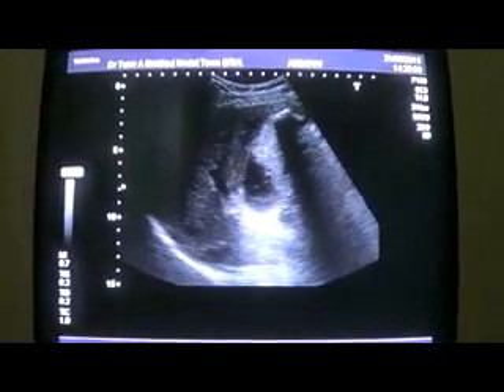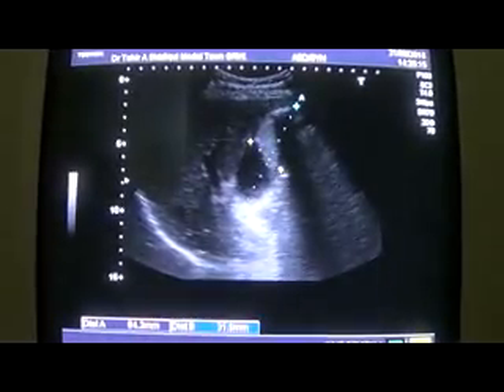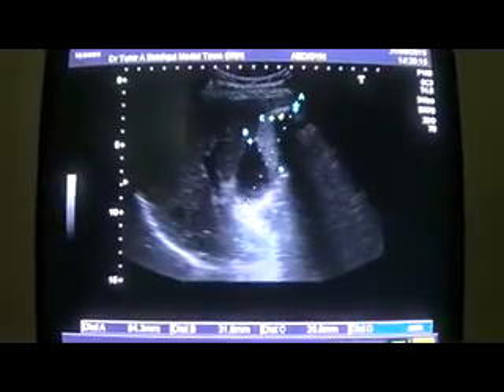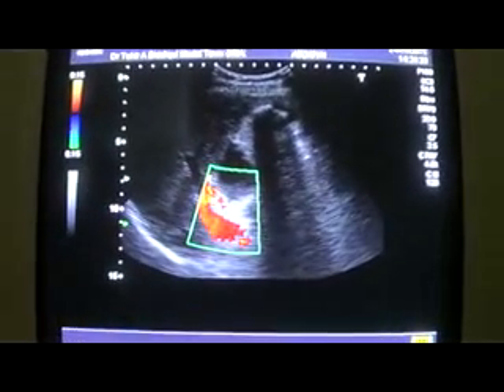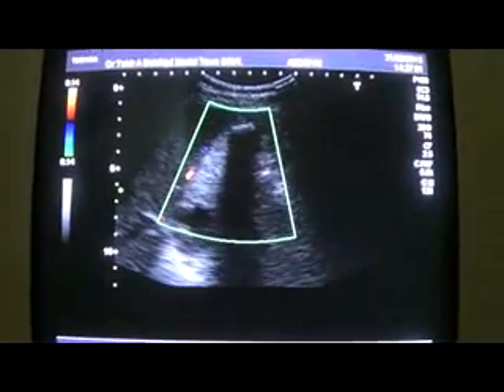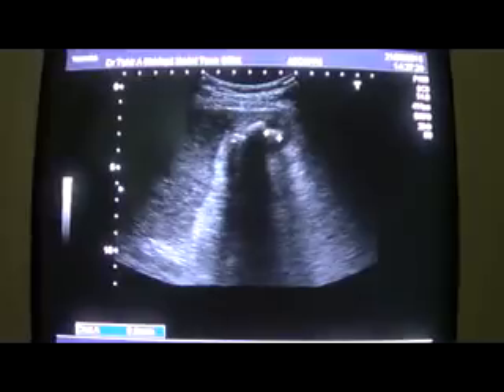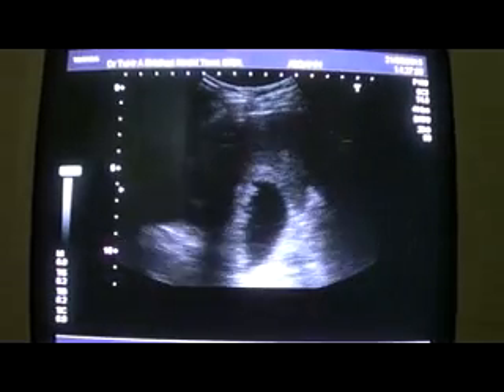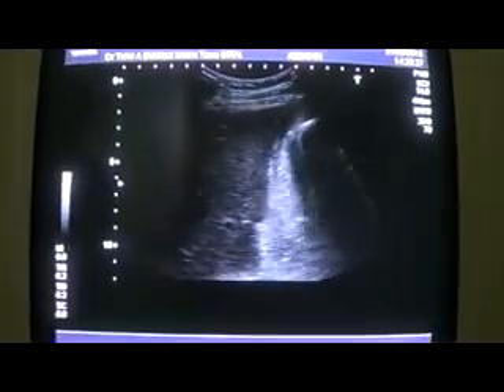GB thick wall with sludge and calculi